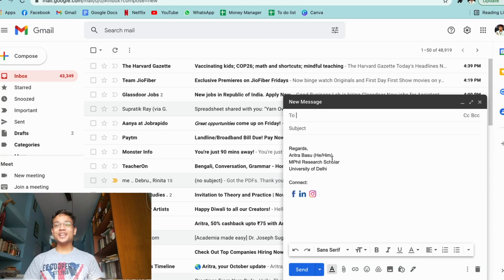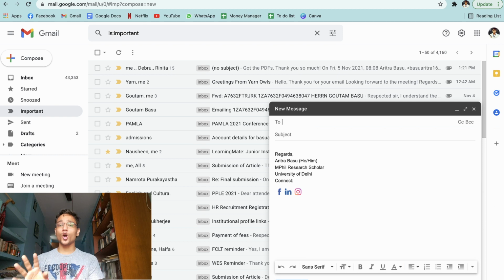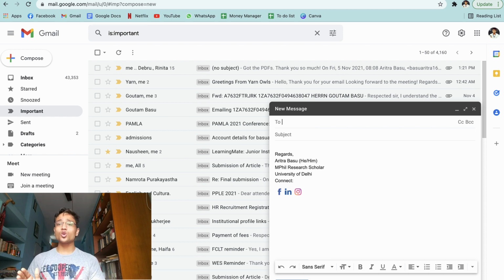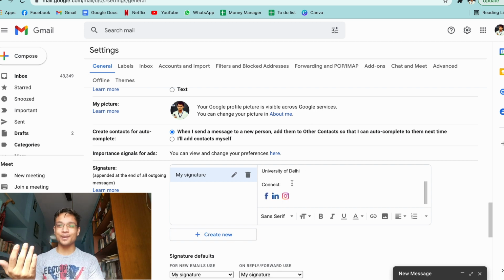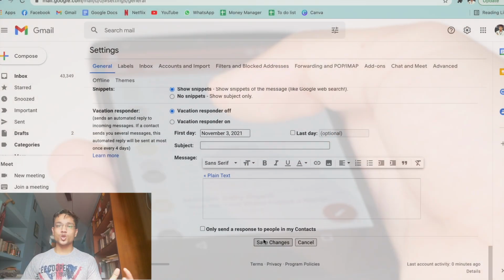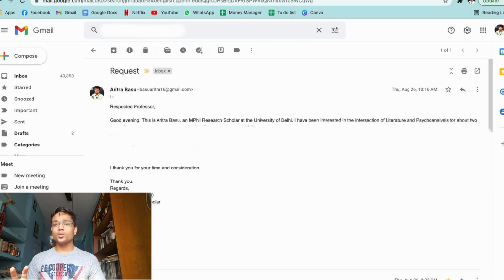How to write Effective Emails? Managing your GMail inbox | Academia Made Easy by Aritra Basu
Writing Emails has become an integral part of our lives, irrespective of whether you are in academia, the corporate sector, or an entrepreneur. Therefore, it is important to know how to manage your emails well. This video, the first of a series, would begin the process.

Since you watch my videos,
Please consider filling up this form to help me get better: